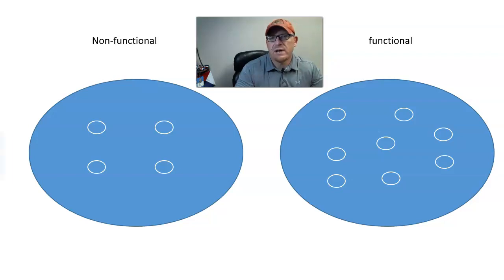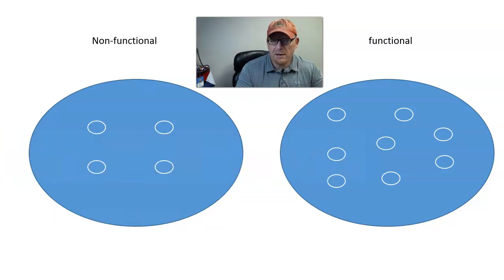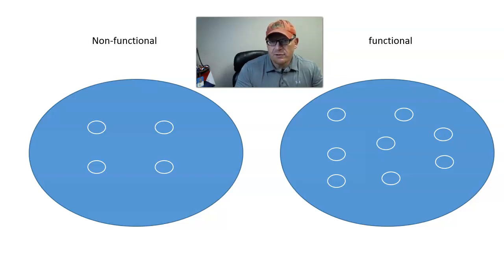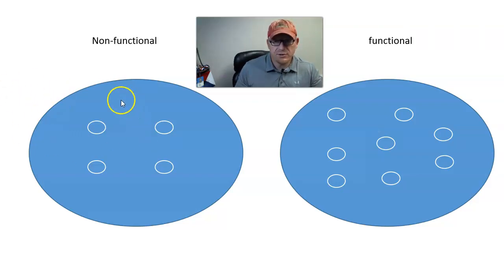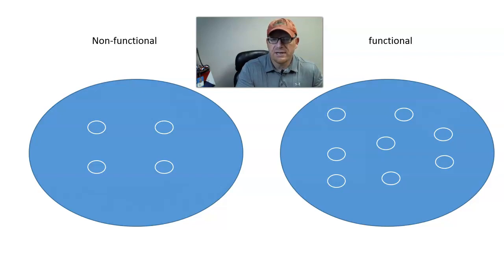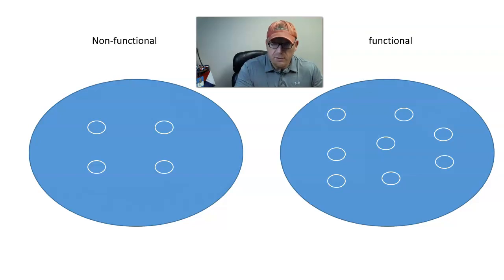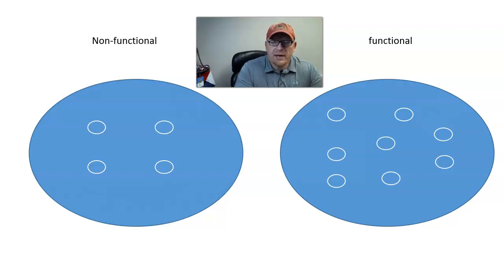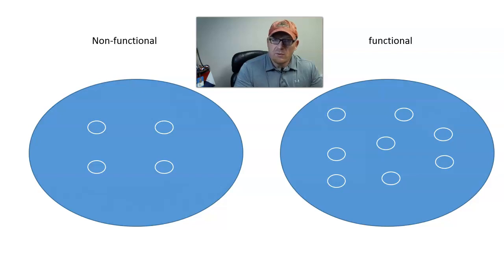Non-Functional vs Functional Hypertrophy // Theory and Application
Functional vs Non-Functional Hypertrophy, what to the terms mean, are the terms accurate descriptions of skeletal muscle adaption? If the terms are accurate, how do they flesh out in a weightlifting, bodybuilding, powerlifting or strength and conditioning program?

Information about dieting/training coaching:
Gainz T-shirt:
shorturl.at/ahjsT